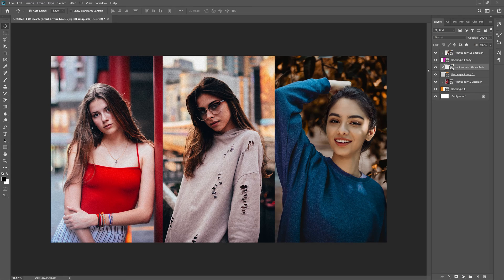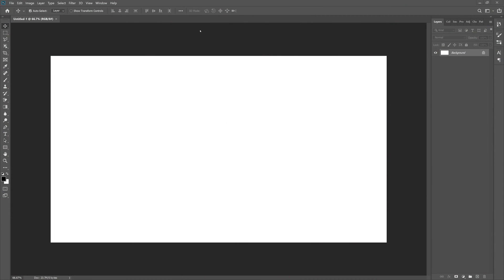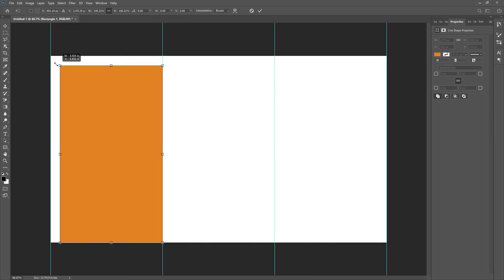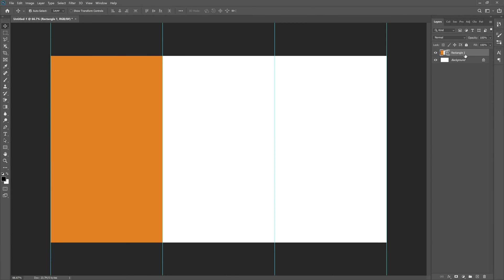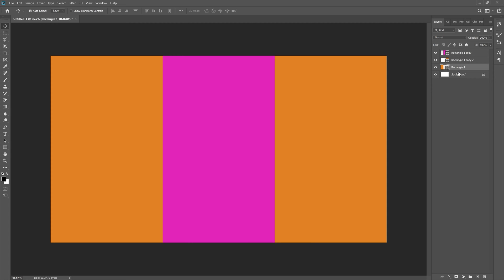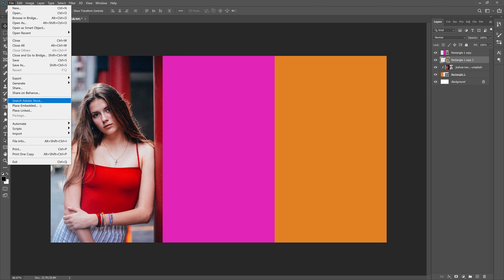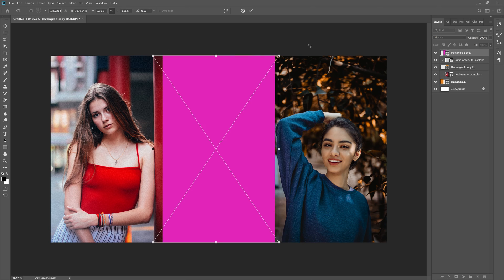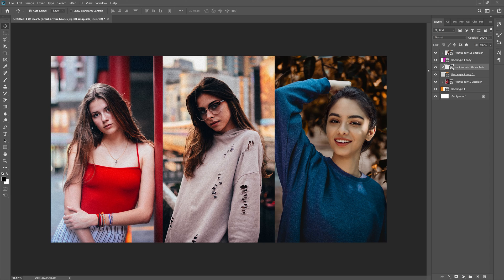Create a simple collage in Photoshop | Tutorial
Cameras
GH5s

Lenses

Expensive adaptor
Cheap adaptor

Tripods

Joby
You need this for the amazon Joby
Main tripod
Cheap Tripod

Sound Gear

Lighting

Ring light
Edison Bulb in the background
LED lighting